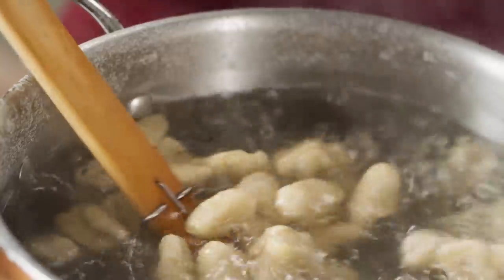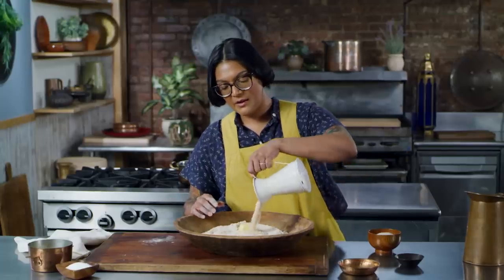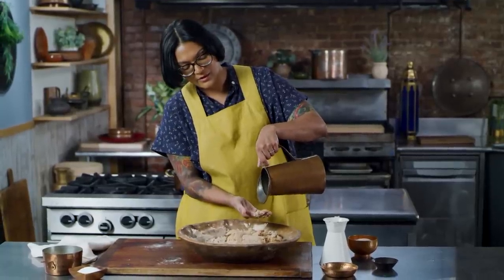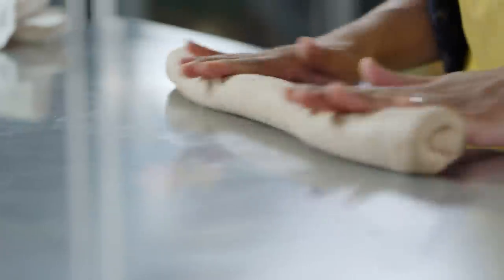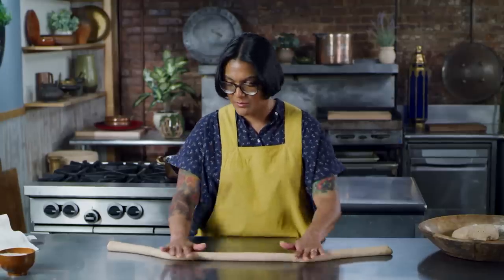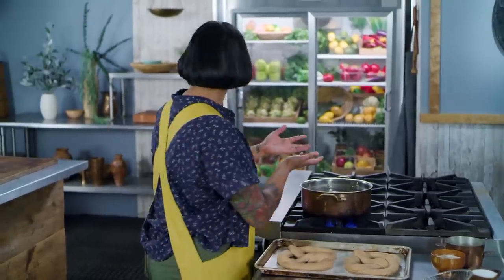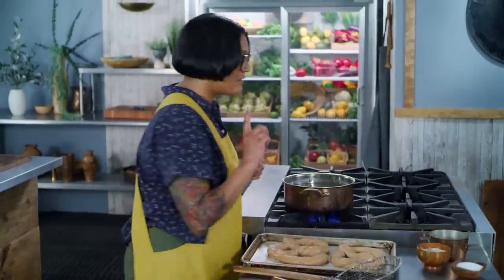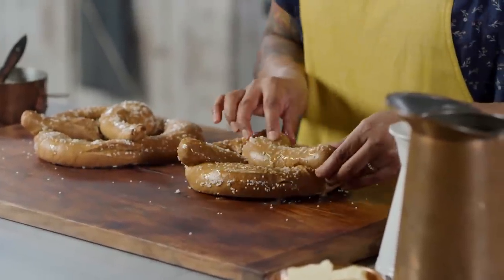The Best Pretzel Recipe Ever is from 1111 AD | Ancient Recipes With Sohla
Not gonna lye - we're pretty excited about this one! Sohla's celebrating Oktoberfest by recreating the original pretzel recipe from medieval Bavaria. Put on your lederhosen, grab a stein, and learn the strange religious history of our favorite salty snack.

THE RECIPE

For the pretzel dough:
- 2/3-1 cup of Beer Barm
- 3 cups of whole wheat flour
- 3/4 cups of water
- 1 1/2 tsps of salt
- 2-3 tbsps of softened butter

For the pretzel topping:
- 2 tsps pretzel salt

For serving:
- Melted butter

1. Mix together the flour, salt, softened butter & beer barm until you form a shaggy mass.
2. Knead the dough until it is consistent & fail smooth. It should be a little sticky. If it seems dry, add a little more water.
3. Cover the dough & let it rise for 45 minutes.
4. Uncover the dough & cut it in half. Gently flatten the dough to disperse the gases.
5. Roll the dough into a long rope about 1” thick making sure to apply pressure outwards & not down.
6. Place the dough rope in a U-shape facing away from you on the table. Twist the ends & folds them back onto the thick part of the rope to form the pretzel.
7. Bring a pot of water to a boil. Reduce the heat slightly & gently add the pretzels. Boil for 45 seconds before removing.
8. Make a slash about 1/4” deep on the bottom of the pretzel. Add the pretzel salt while it is still wet.
9. Preheat a seasoned baking stone in the oven to 450 degrees.
10. Add the pretzels to the baking stone & cook for about 15 minutes.
11. Take the pretzels out and brush with melted butter.

CREDITS

Host
Sohla El-Waylly

Created By
Brian Huffman

Executive Producers
Sarah Walker
Brian Huffman
Jon Erwin

Executive Producer
Sohla El-Waylly

Co-Producer
John Schlirf

Writer
Jon Erwin

Historian - Scripts
Ken Albala

Post-Production Supervisors
Jon Erwin
John Schlirf

Editor
Craig Brasen

Colorist
John Schlirf

Mixer
Tim Wagner

Chris Kim

Tim Nolan

Kate Leonard

Matt Neary

Getty Images
Alamy
Pond5
Wikimedia